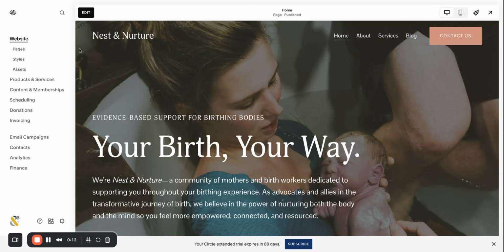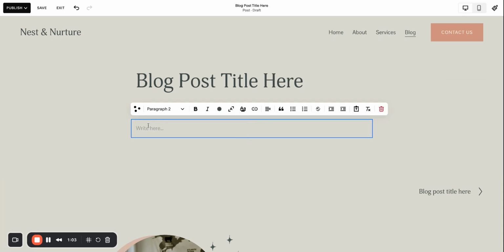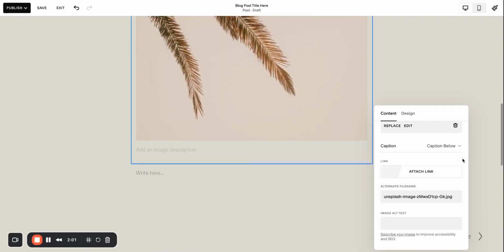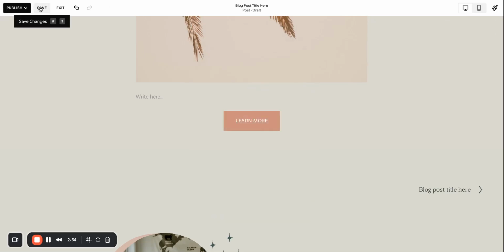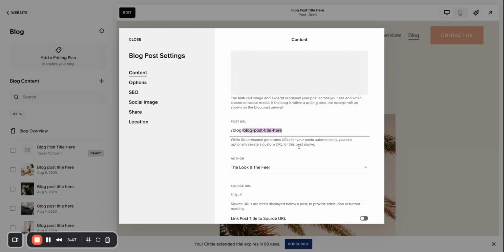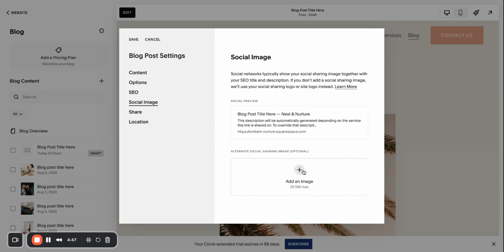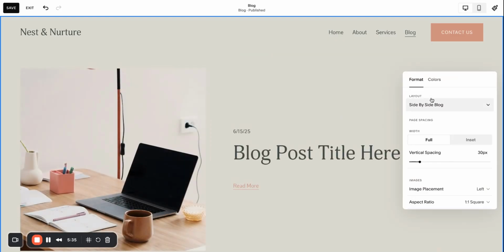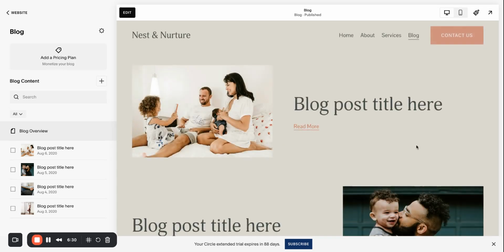How to Set Up, Add, & Edit Blog Posts on Your Squarespace Website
Ready to start blogging on your Squarespace website? In this tutorial, I’ll walk you step-by-step through exactly how to add, edit, publish, and optimize a blog post inside your Squarespace template.

Whether you’re using one of our pre-built templates or customizing your site on your own, this video will show you:

• How to find your blog page in Squarespace
• How to add and format a new blog post
• How to upload and optimize featured images
• Where to add alt text and rename images for SEO
• How to write excerpts and customize your post URL
• How to schedule or publish your post
• Where to add SEO titles and descriptions
• How to adjust your blog layout and display settings

Blogging is one of the most powerful ways to drive organic traffic to your site — and once you know where everything lives inside Squarespace, it becomes simple and repeatable.

If you’re using one of our Squarespace templates, your website comes with your blog already set up and integrated, you'll just need to plug in your content and hit publish.

Not sure if a website template is the right fit for you in this season of business? Take our 2-minute quiz to find out